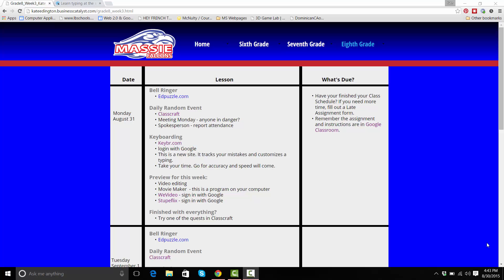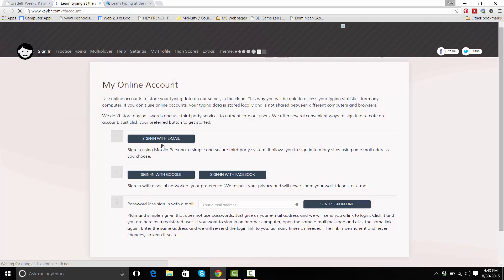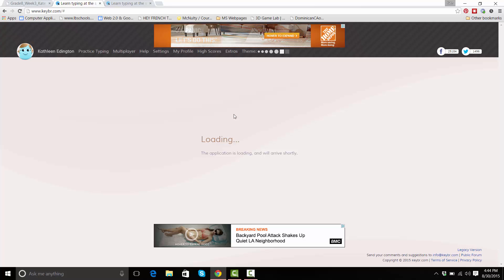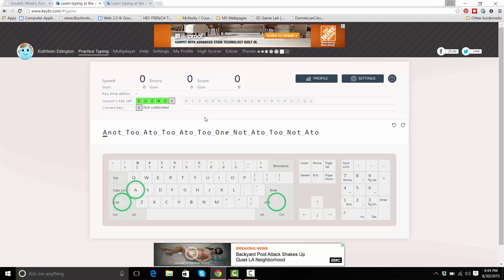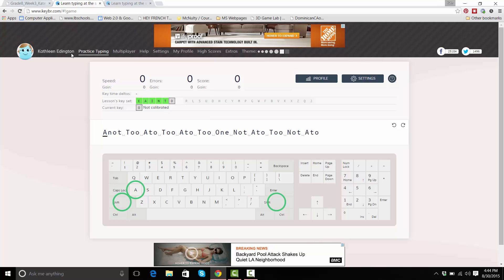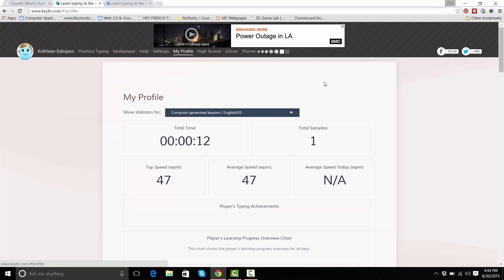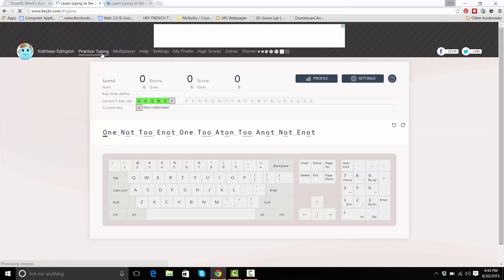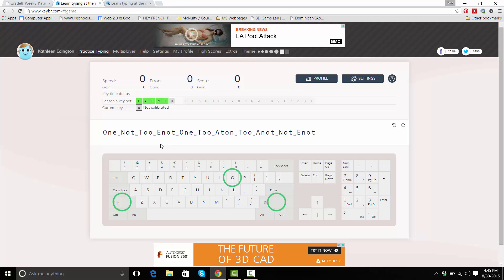Keybr - login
Using Keybr